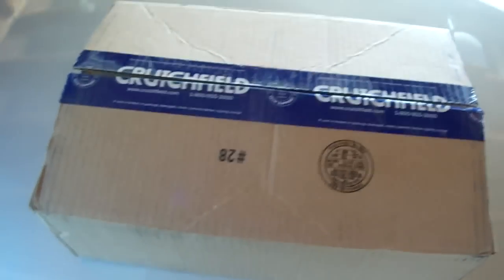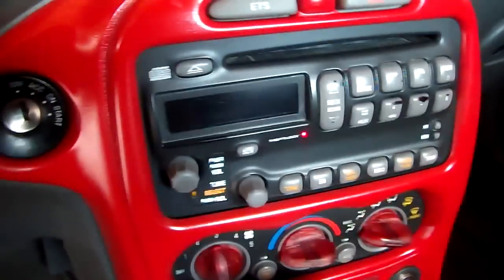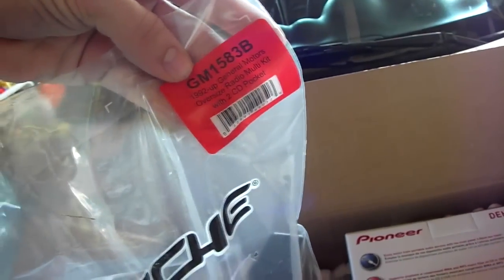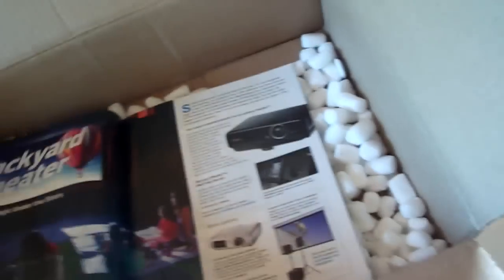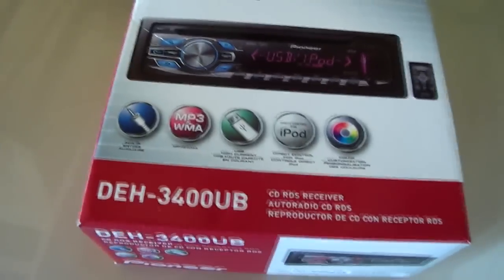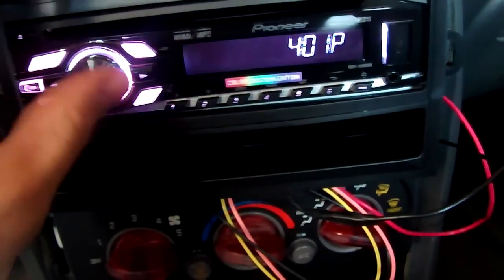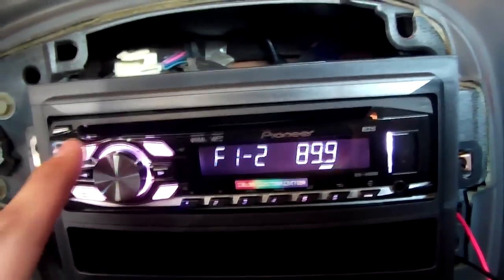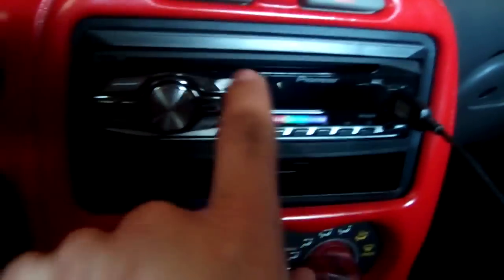Aftermarket Radio Install in Pontiac Grand Am (Pioneer DEH-3400UB)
Kinda-ish a how-to, with installing a new head-unit in a 2002 Pontiac Grand Am.  More or less just what i learned installing a head unit. In this video i do an unboxing and install of the Pioneer DEH-3400UB.